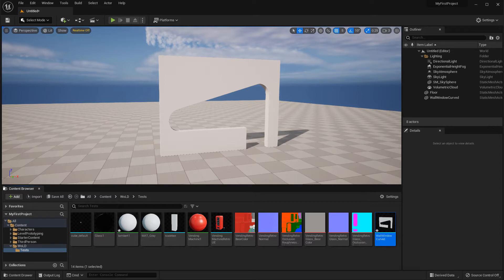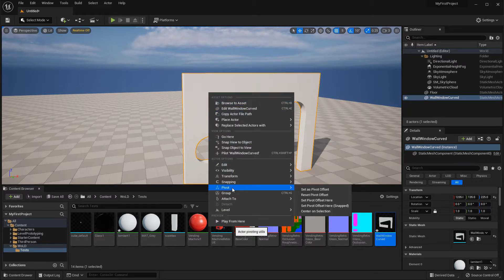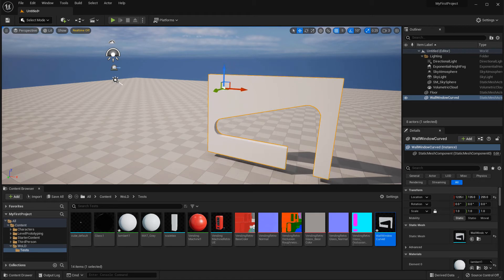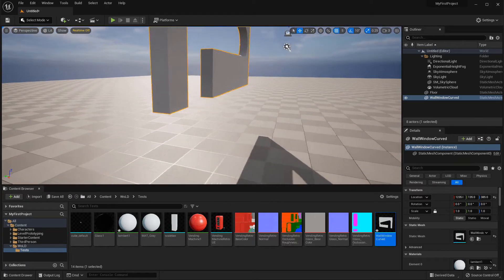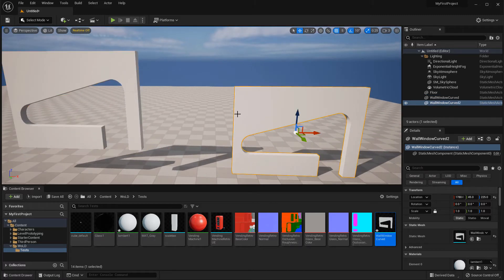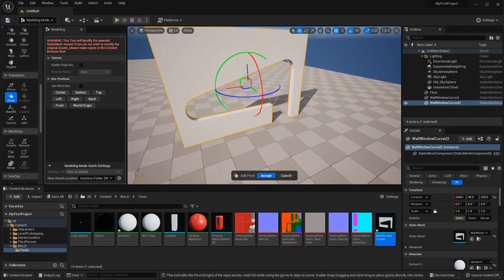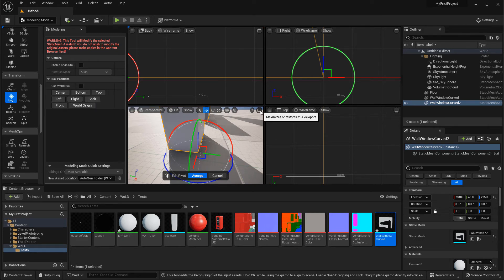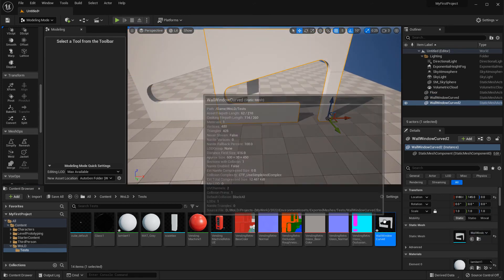UE5: Two Ways to Change/Modify Pivot Points on Static Meshes Directly in UE5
Learn how to modify your pivot points on Static Meshes without having go back and export/import from your modeling package. There are two ways of doing so in Unreal Engine 5.

00:00 Introduction
01:07 Modify Pivot Option #1
04:39 Modify Pivot Option #2 (Modeling Mode)
08:12 When All Else Fails